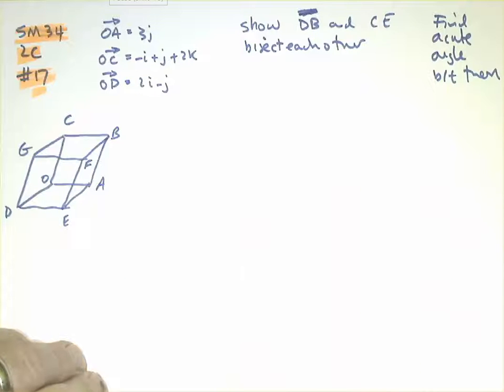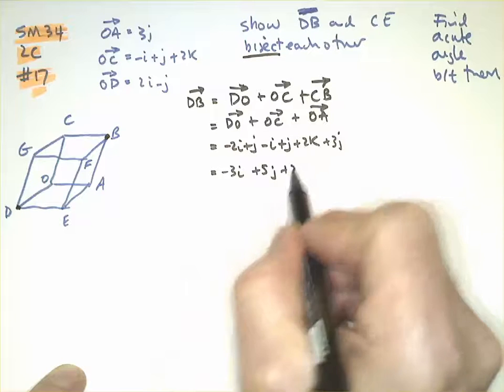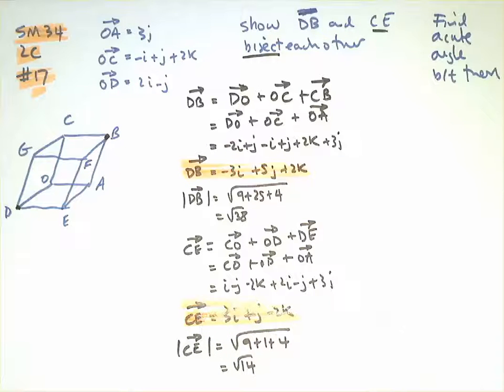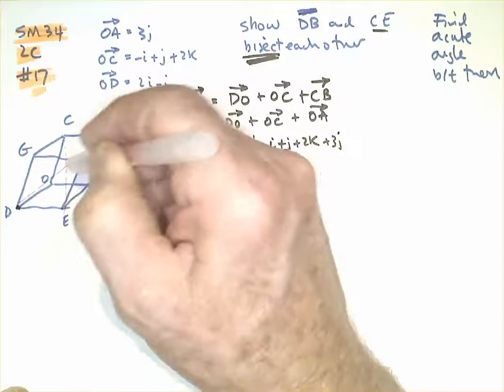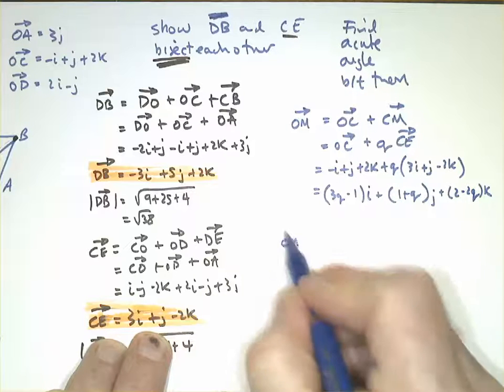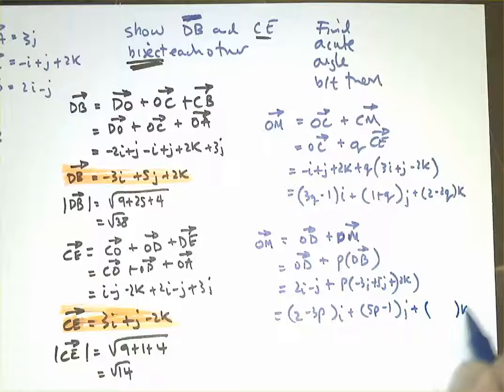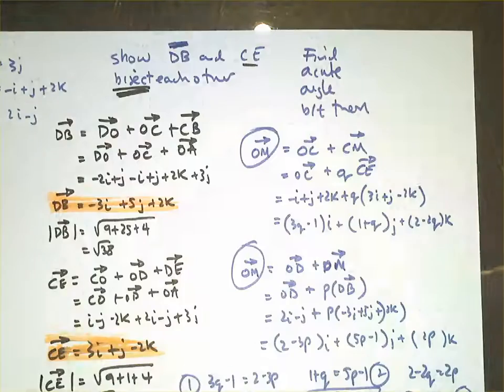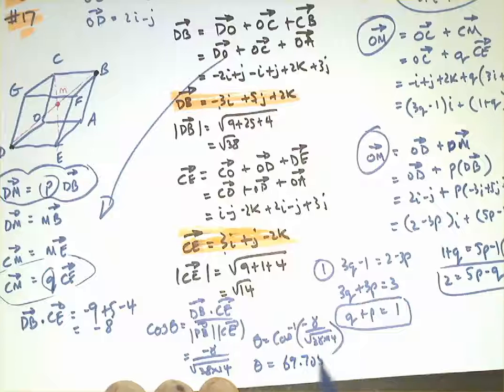sm34 2C No 17